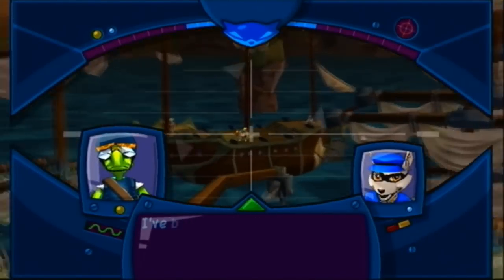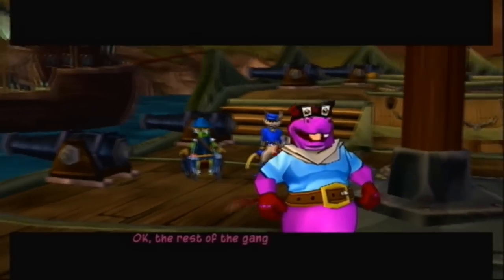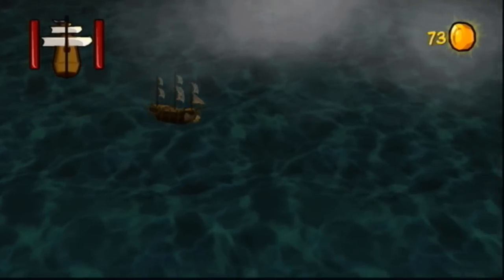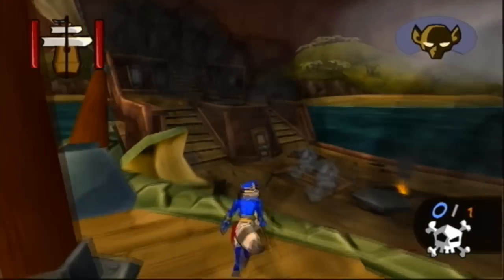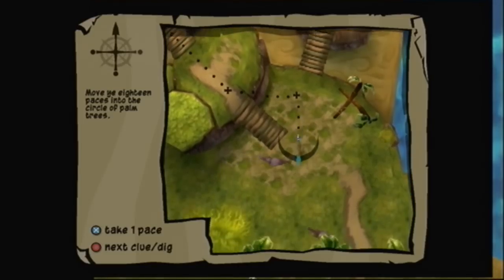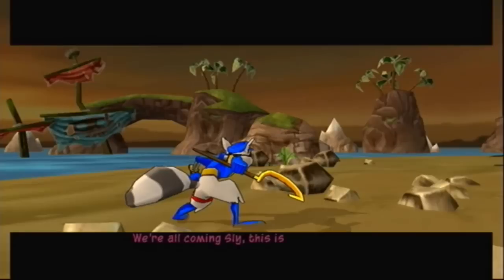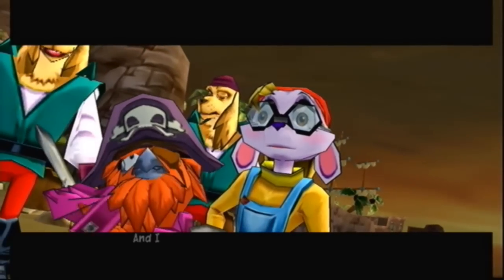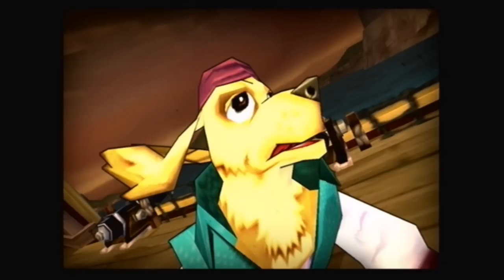Sly 3: Honor Among Thieves (PS3) Part 44 - Dead Men Tell No Tales - X Marks The Spot